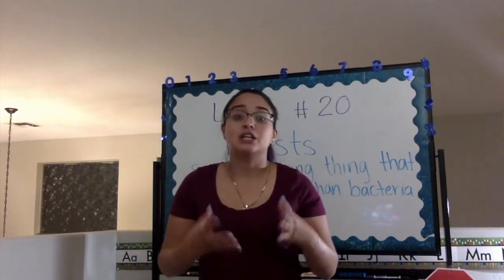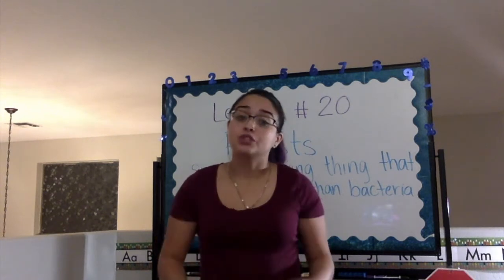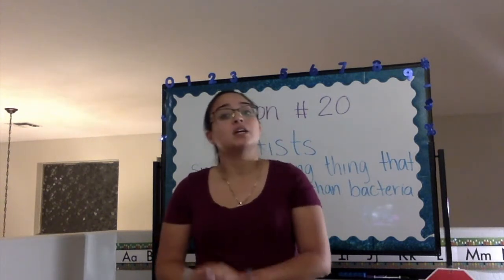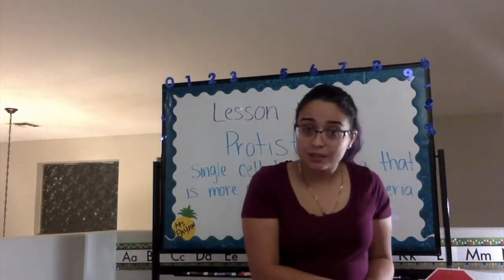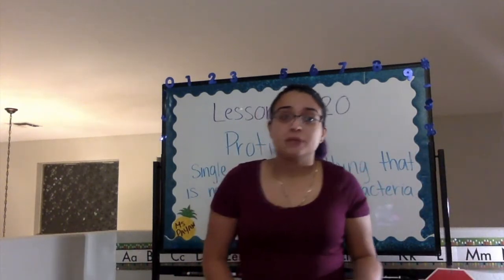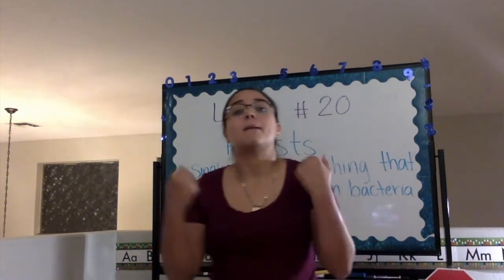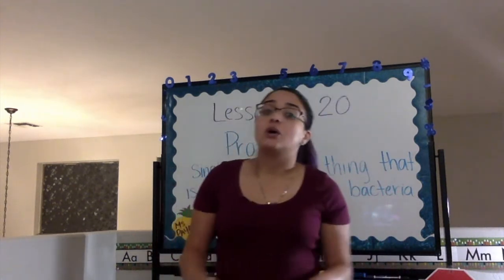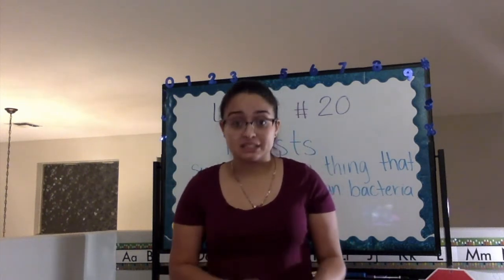Biology - Day 37 - 12/01/2020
Lesson #20 - Protists